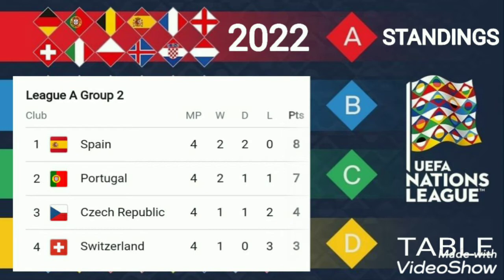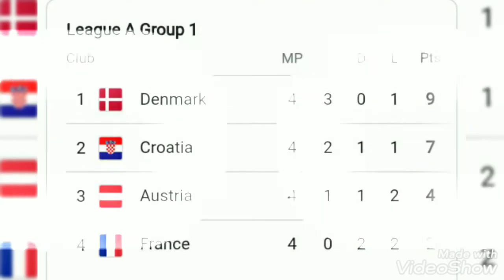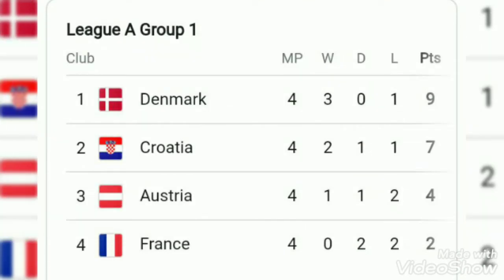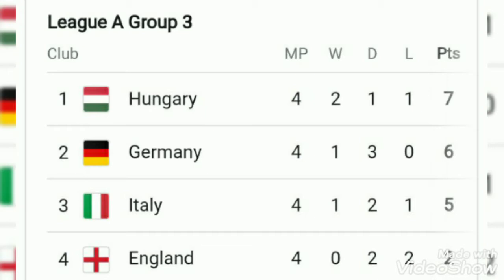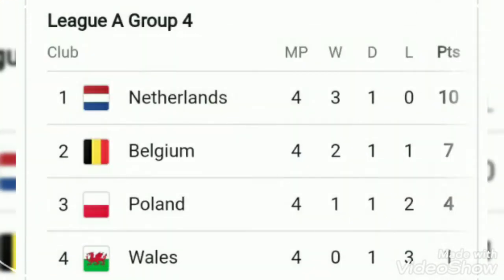UEFA Nations league standings 2022 ; Nations league table ; nations league points table ; Spain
UEFA Nations league standings 2022 ; Nations league table ; nations league points table ; Spain ; England ; Italy ; France ; Germany ; Switzerland ; Hungry ; Norway ; Denmark ; Serbia ; Sweden ; Croatia